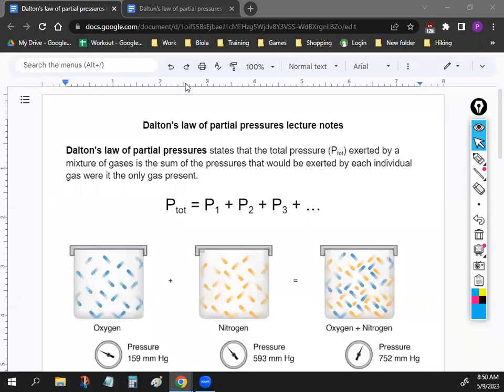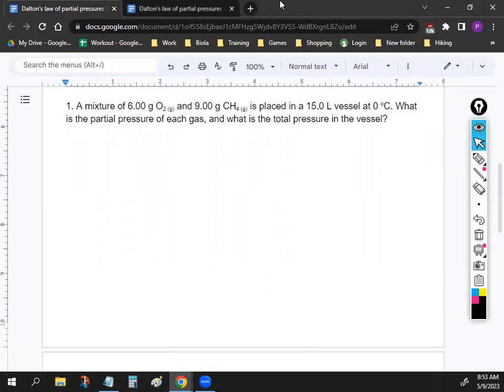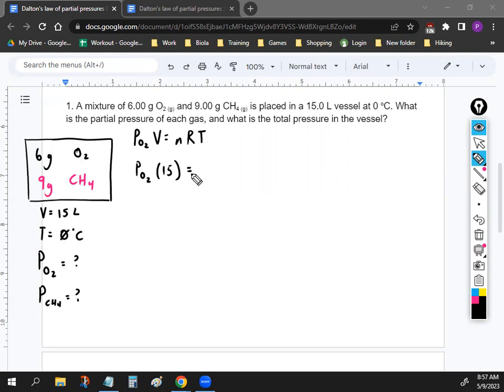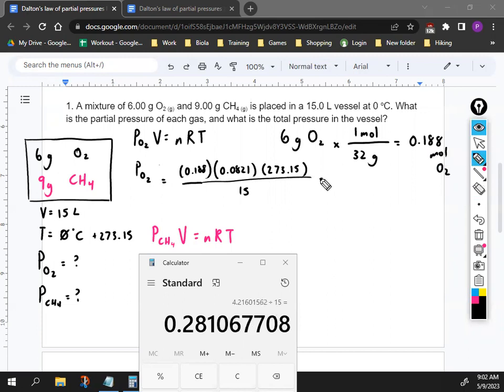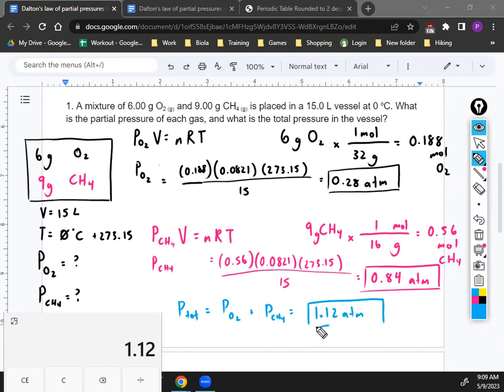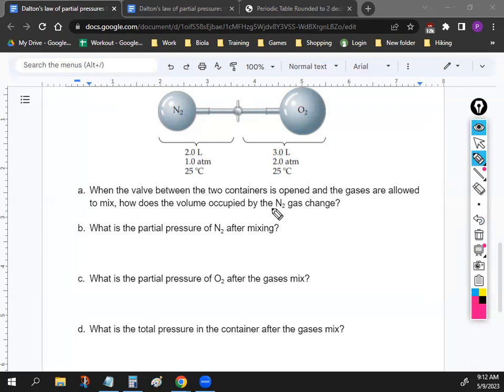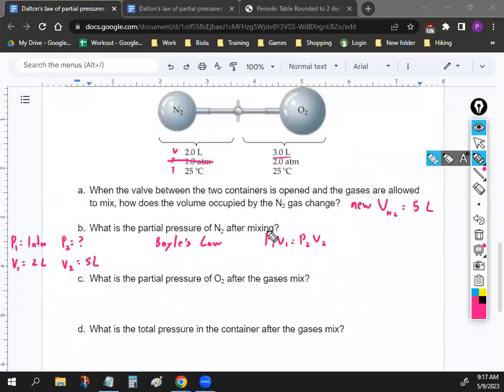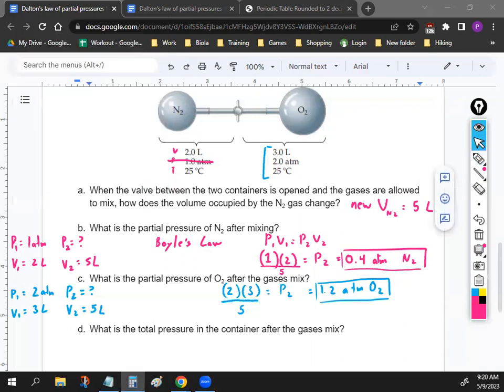Dalton's Law of Partial Pressures | Mr. Oh Chemistry